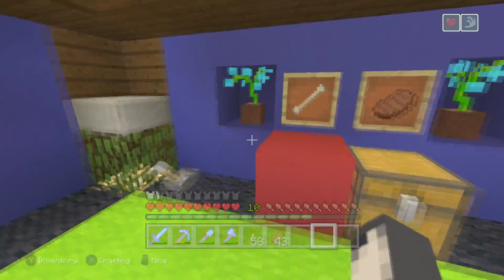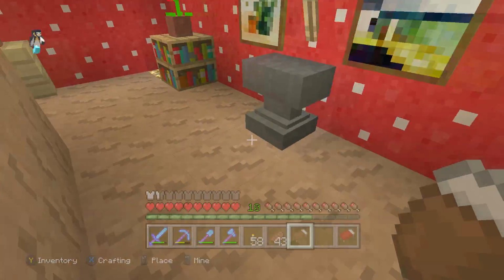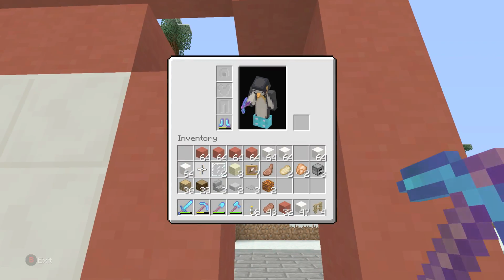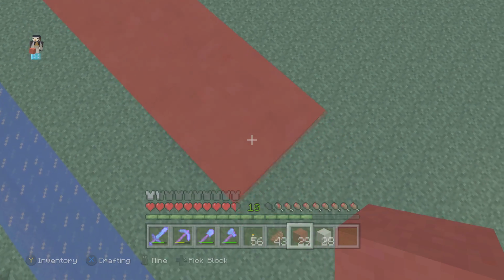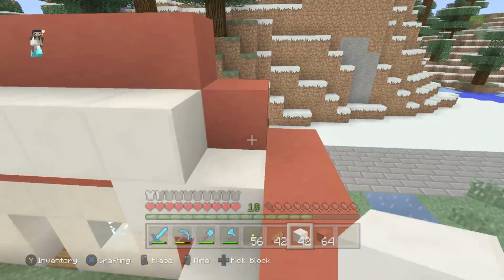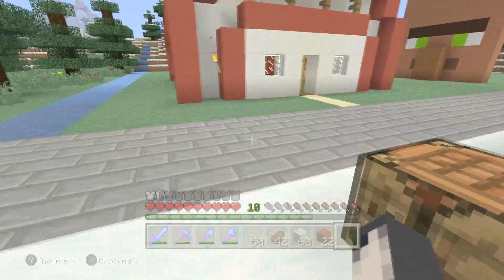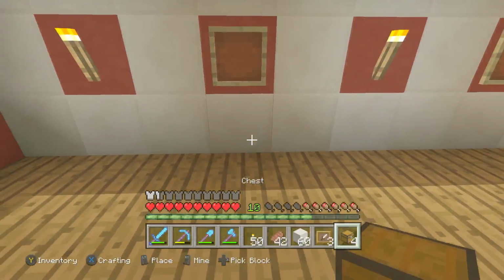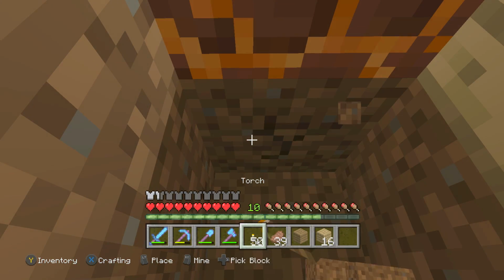Minecraft Xbox | BUTCHERS! [361]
In this Minecraft Xbox video on my world known as SB's Awesome World, I build a Butchers.